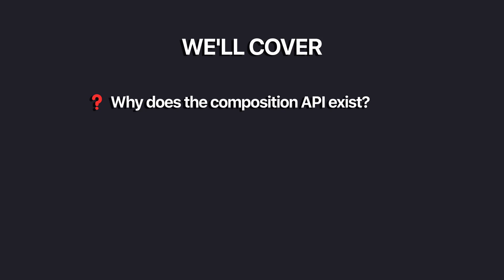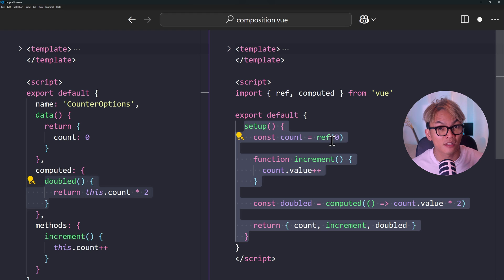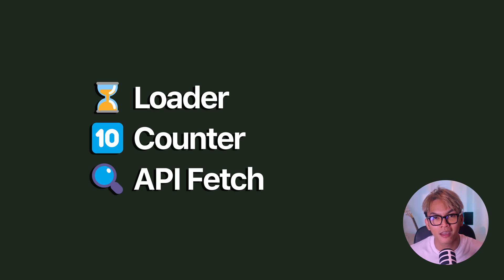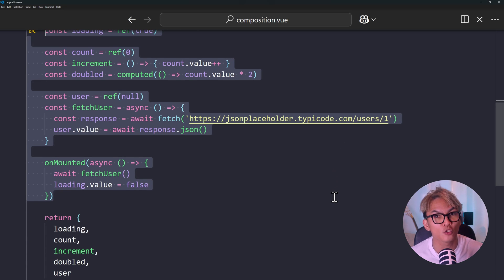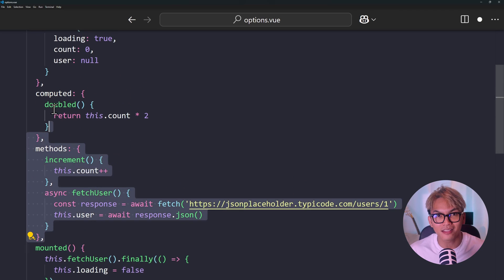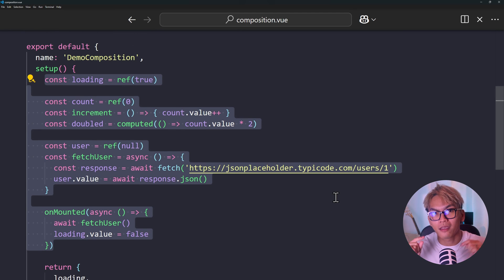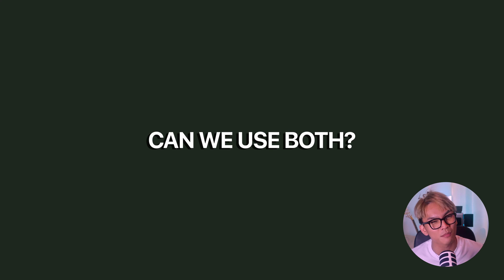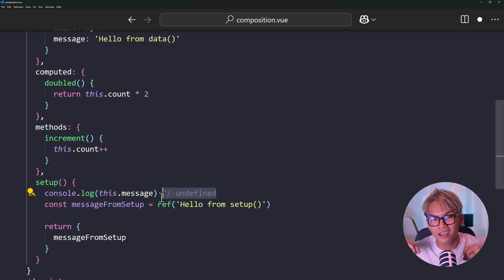You’re Writing Vue Wrong — Use This Instead (Options vs Composition API)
Vue.js has two APIs: Options API and Composition API.
But why? Why didn’t Vue just pick one? Why composition is invented? And which one should you use?

In this video, I’ll break down the real differences between Composition vs Options API:

✅ Why both exist
✅ Which one is better for beginners vs big projects
✅ Why mixing them actually makes your code messy